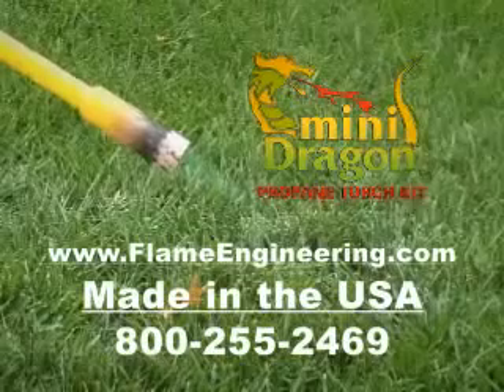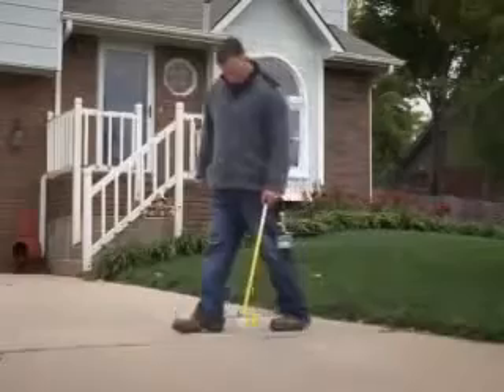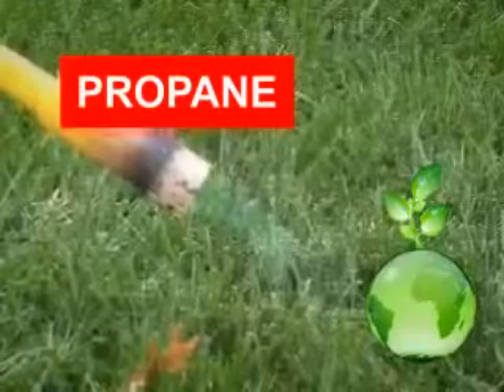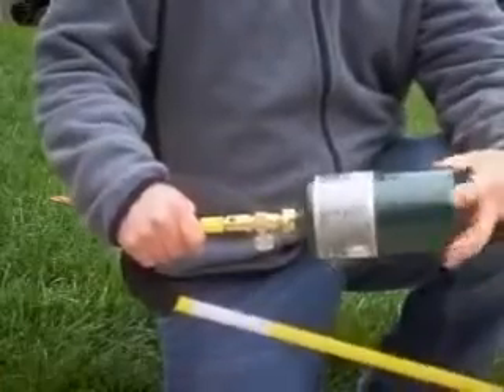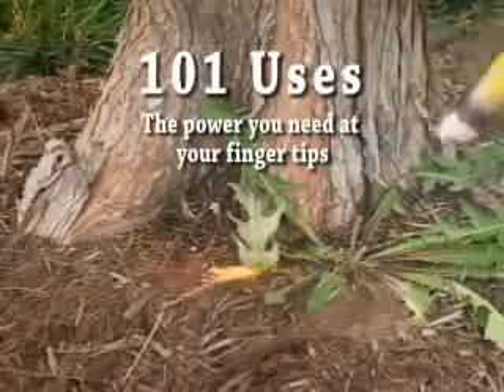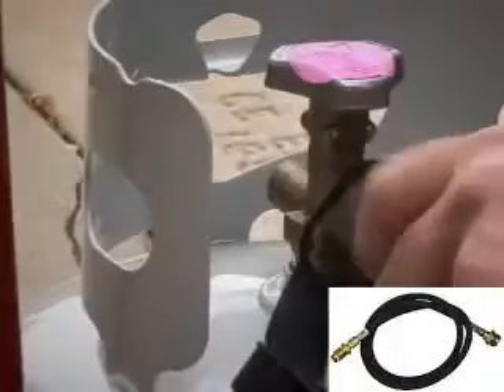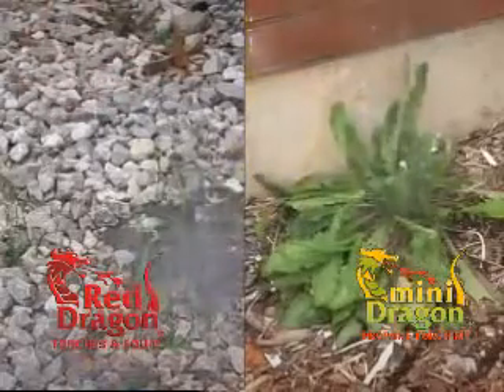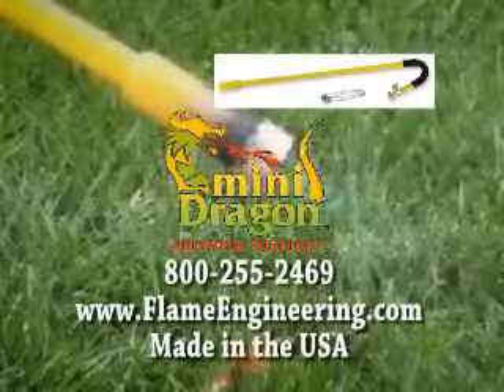Mini Dragon Torch Kit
The NEW Mini Dragon provides the perfect pin-point flame for small jobs around the home & garden. Perfect for chemical free spot weeding, lighting charcoal, chimineas, campfires & more. For use with 1 pound propane cylinders.